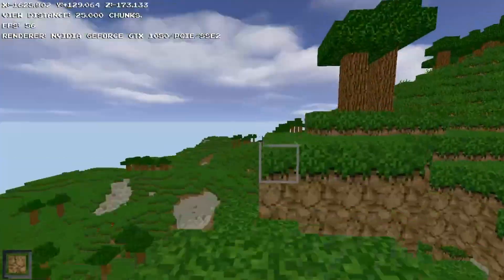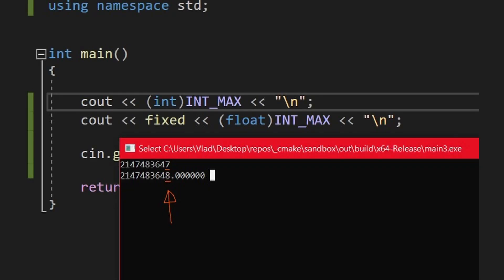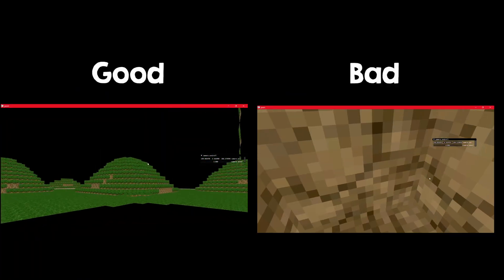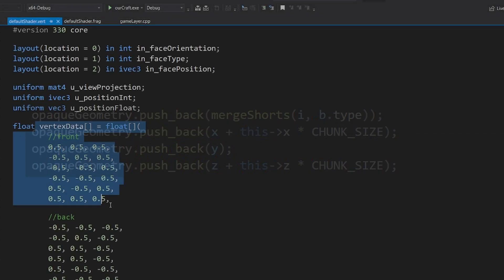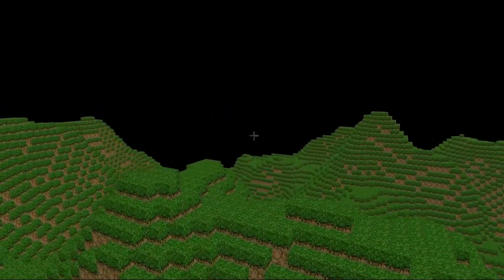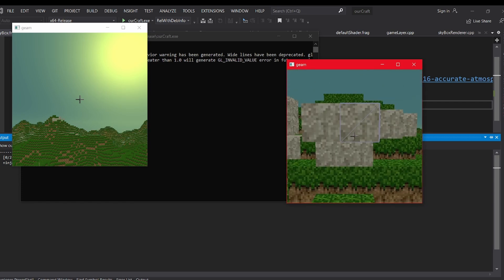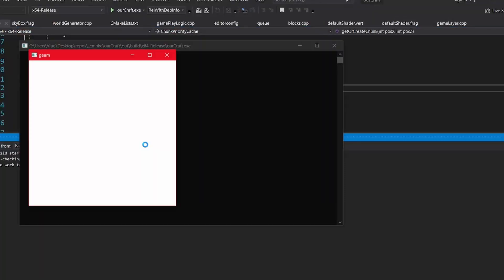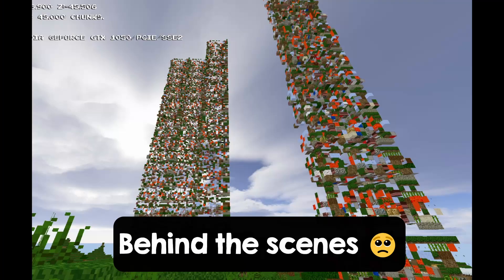I made a Minecraft clone in C++ Multiplayer!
In this video, I will try to recreate Minecraft using only C++ and OpenGL. It will also be multi-player! I will also share with you what I have learned from this programming journey!

Minecraft soundtrack: C418 - Minecraft
Minecraft soundtrack: C418 - Living Mice
Minecraft soundtrack: C418 - Haggstrom